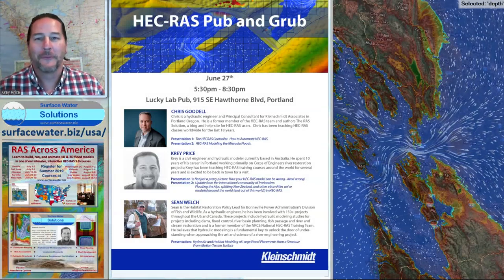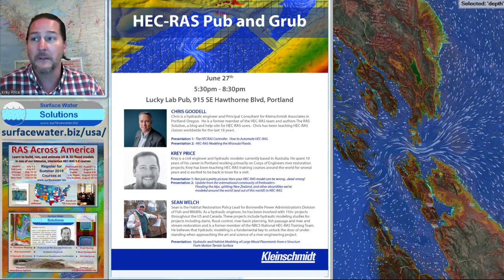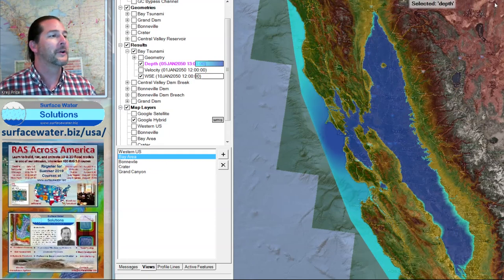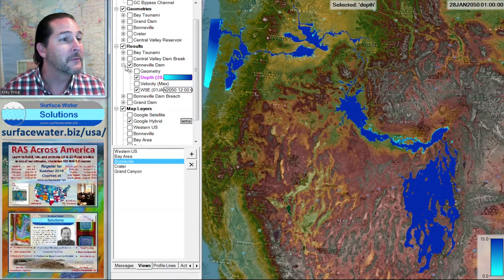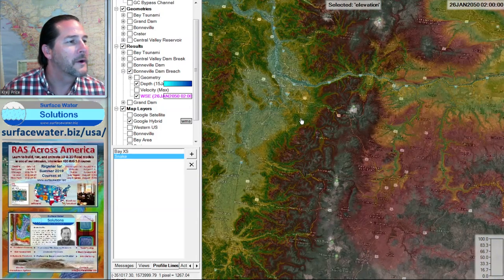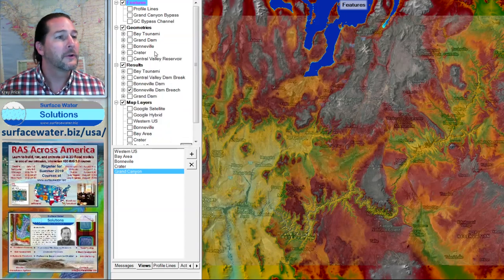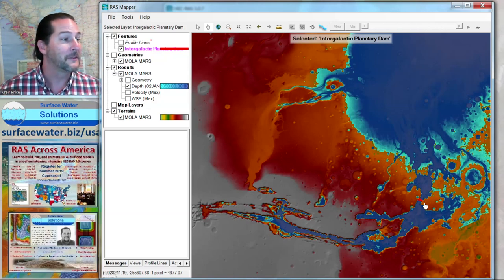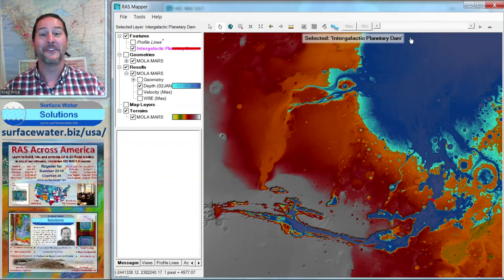Free HEC-RAS Pub and Grub with intergalactic planetary dams and more!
Join us for a pint at the Lucky Lab while we put HEC-RAS to the test in modeling the Missoula Floods, Lake Bonneville, the Great Grand Canyon bypass, the first Martian dam, and more. Scroll ahead for a preview of those models, or let us know if you'd like a copy of your own to play around with. We're always looking for crazy ideas to add to the tutorial models for our courses, so let's hear some comments on what you'd like to see!
to receive details on Chris Goodell's September 24-26 course in Boston and other future course destinations.
* Locations for Krey Price's RAS Across America training series are available